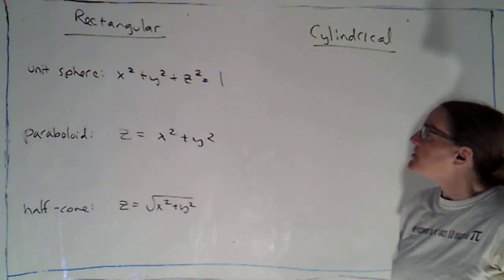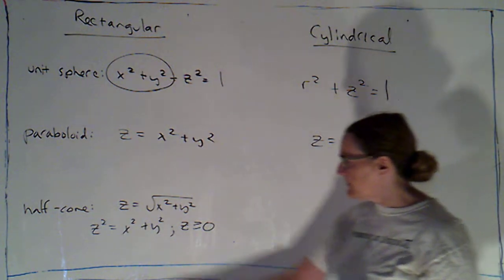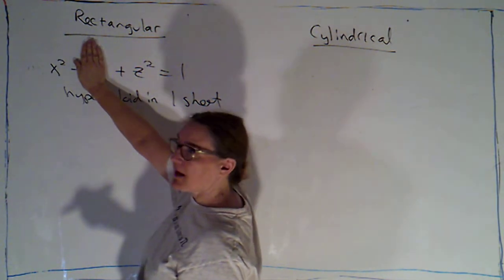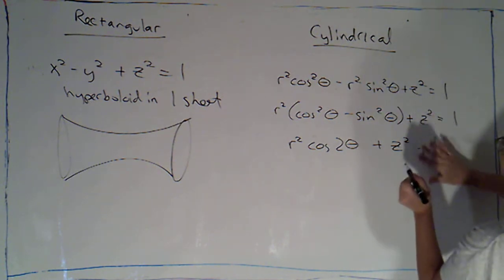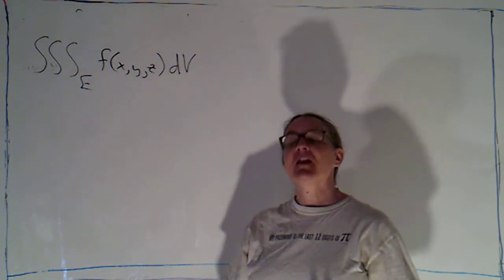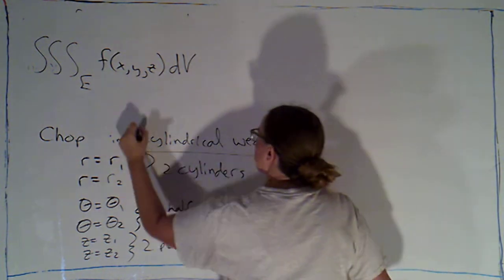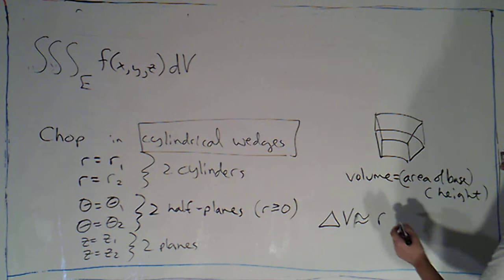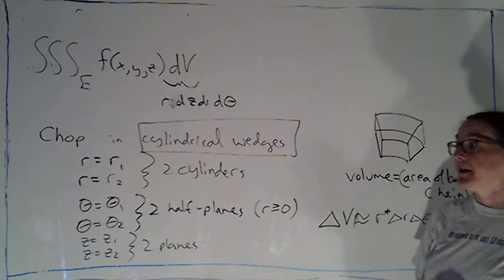3C 15 7 part 2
More surfaces in cylindrical coordinates.  What dV becomes when we integrate in cylindrical coordinates.